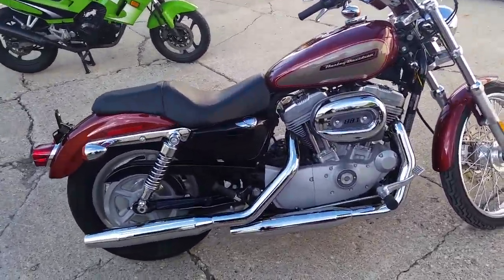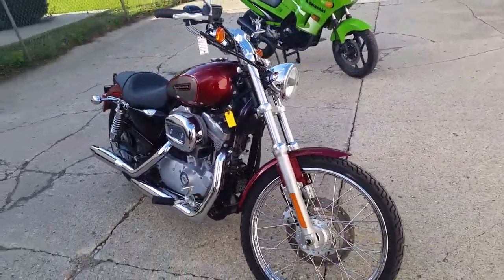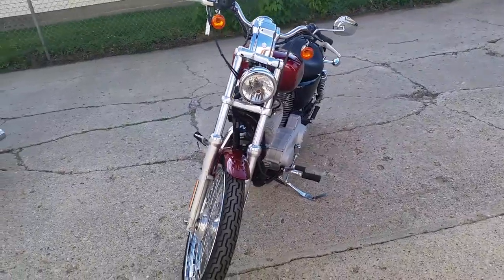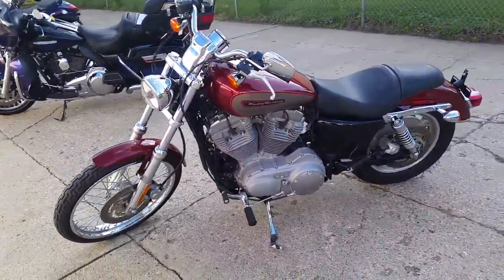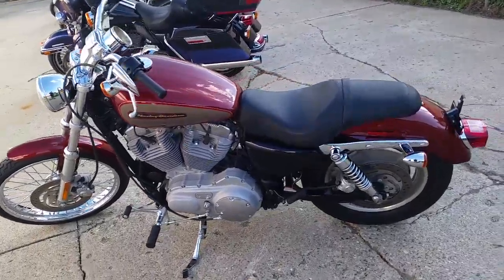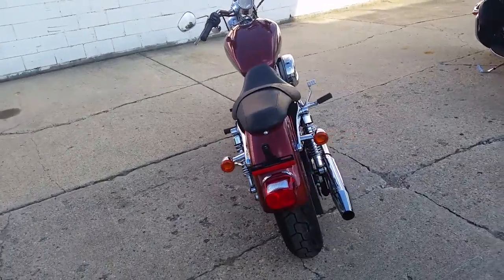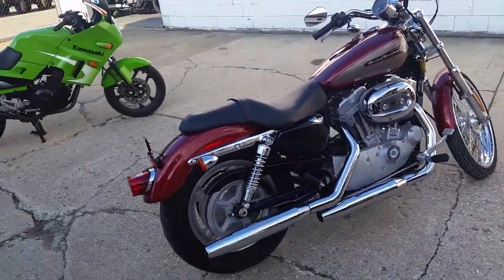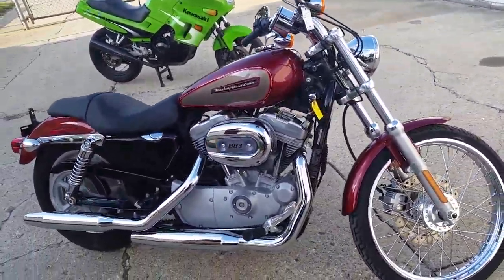2009 Harley Davidson Sportster U2137 for sale